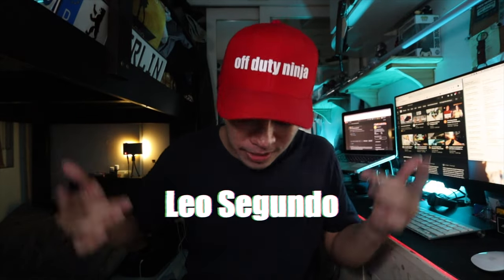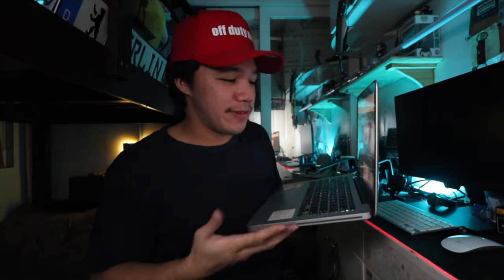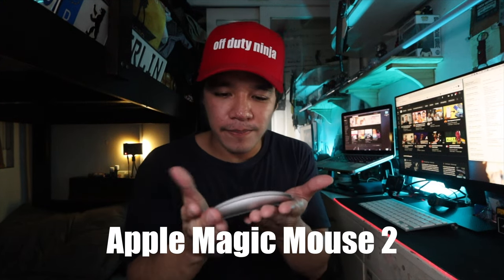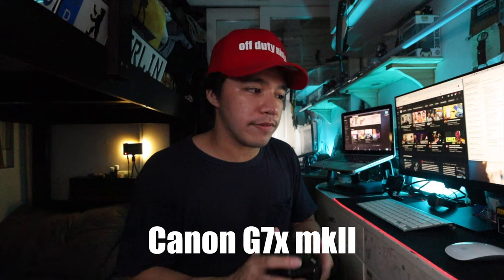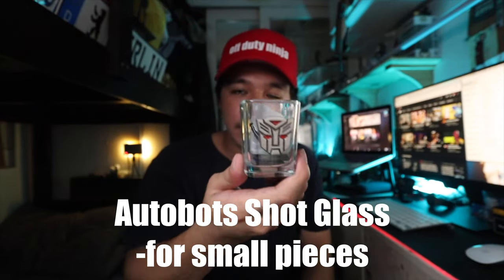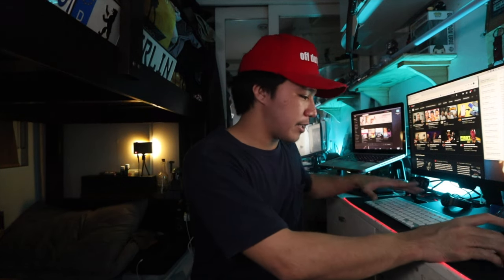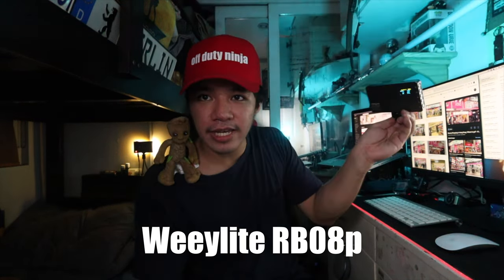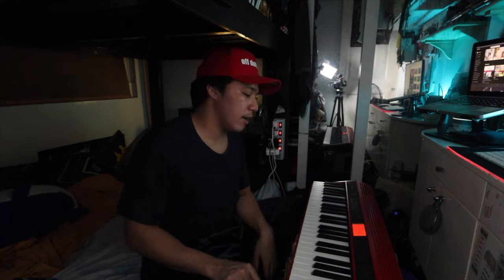Home Setup Tour 2021 & vlog plans moving forward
Use my link to get your first month of subscription FREE!